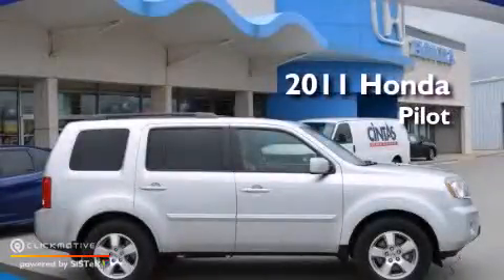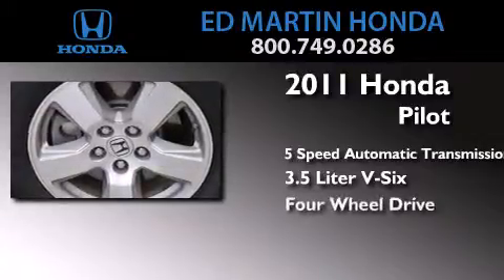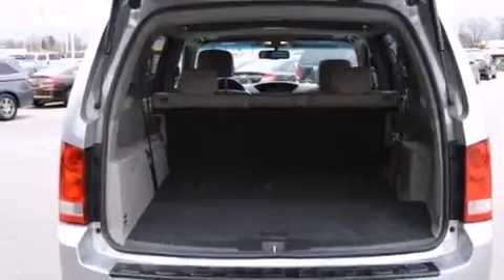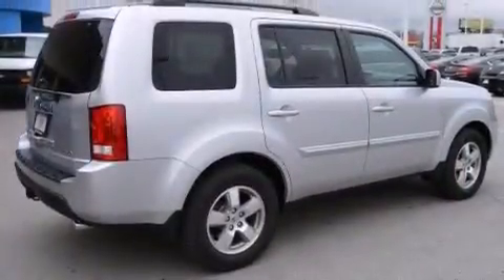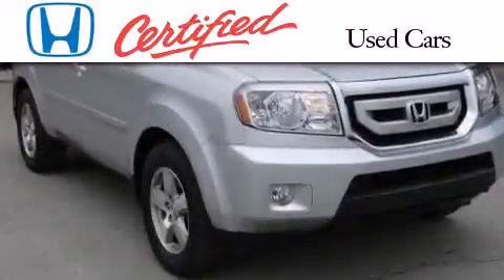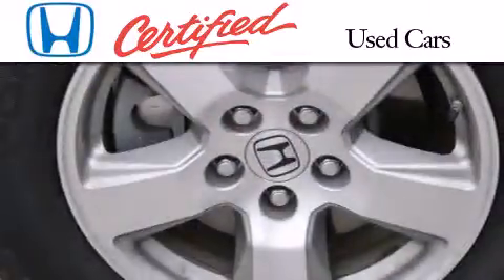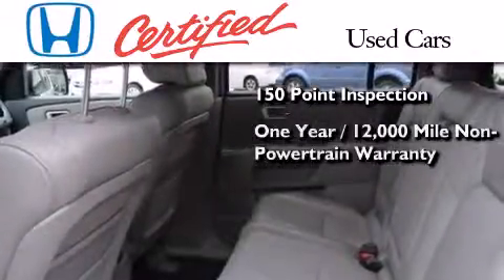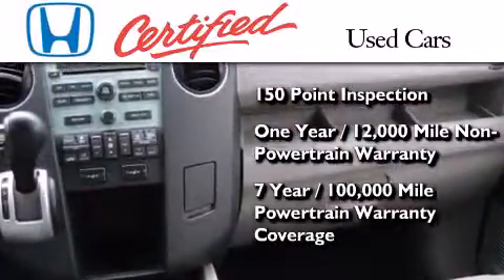2011 Honda Pilot Certified Indianapolis IN 46219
We've been honored to serve the Indianapolis IN area , we promise that your experience at our dealership will exceed your expectations ! Year : 2011 Make : Honda Model : Pilot Engine : Gas V6 3.5L/212 Trans . : Automatic Exterior : Alabaster Silver Metallic Miles : 30,954 Interior : Black Stock : 2CR2473A Ed Martin Honda 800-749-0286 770 North Shadeland Avenue Indianapolis , IN 46219